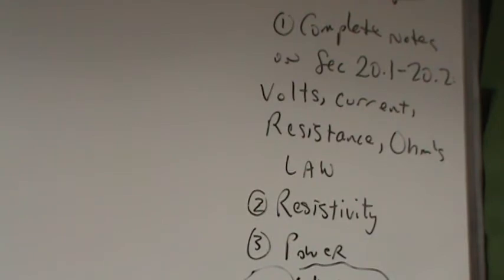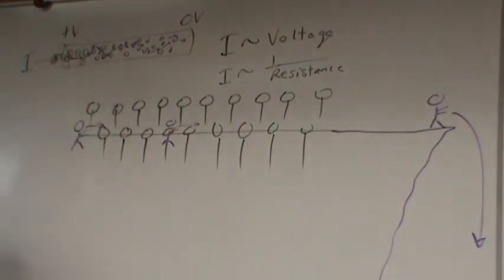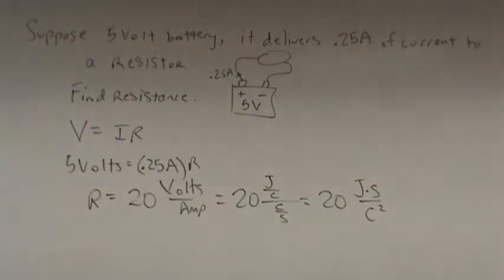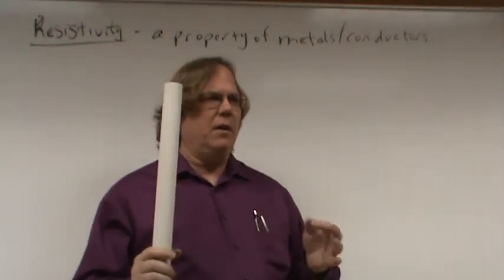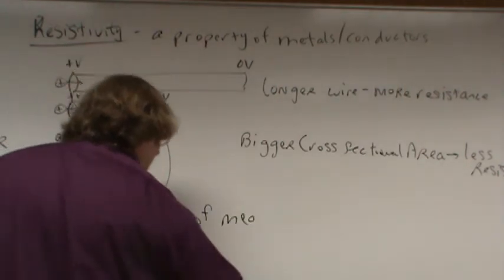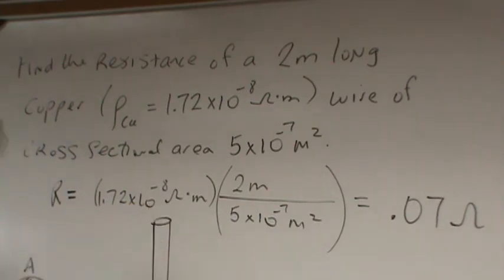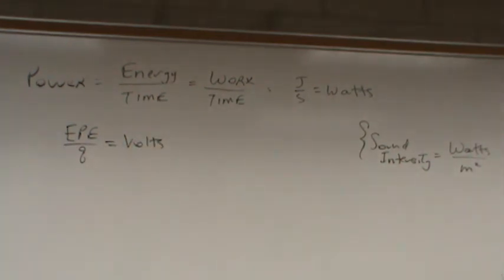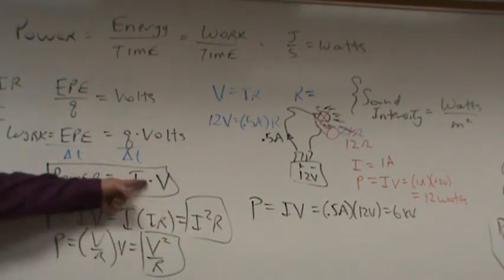AP Physics (3/2/2018)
Resistivity
Power